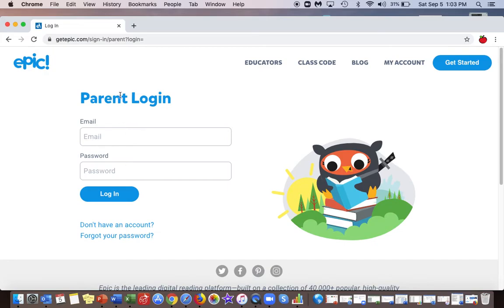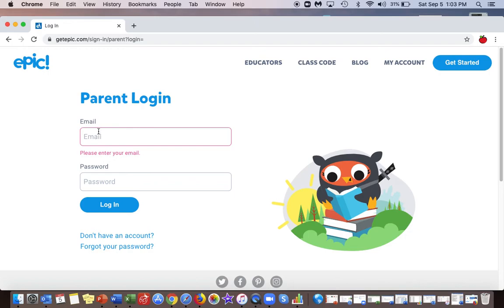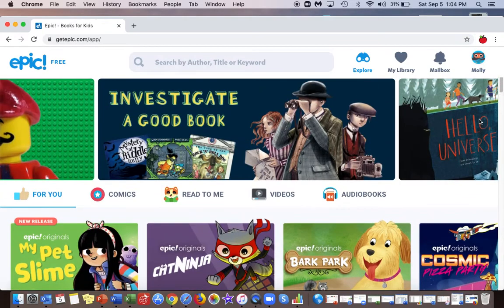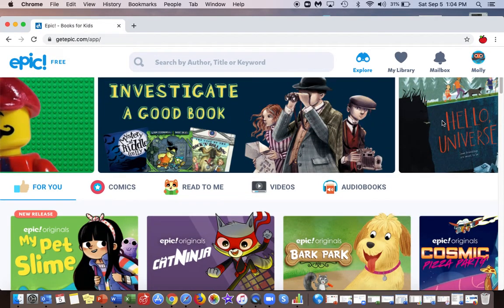Epic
This video shows you how to log into Epic!